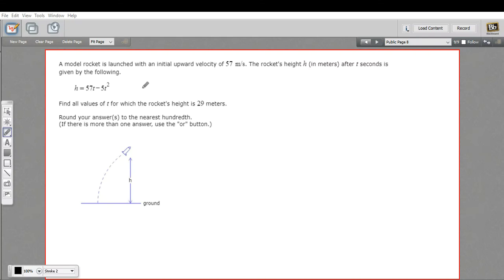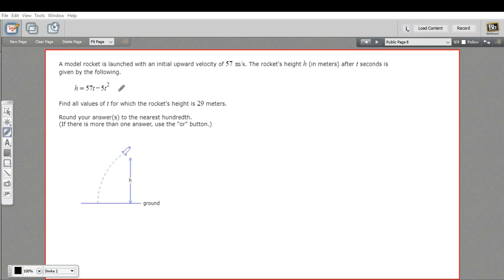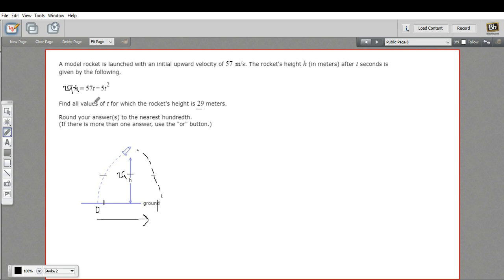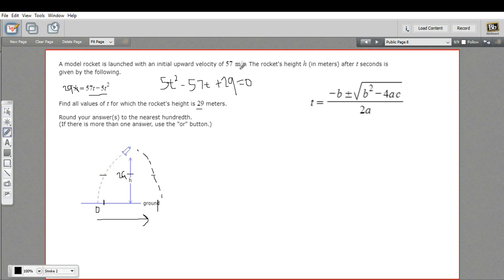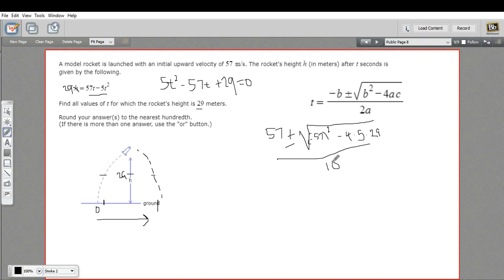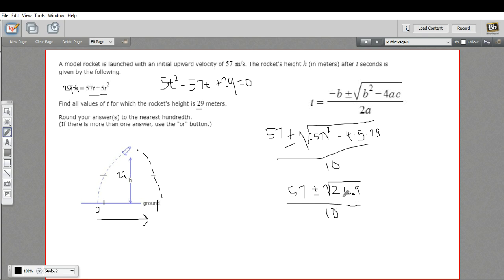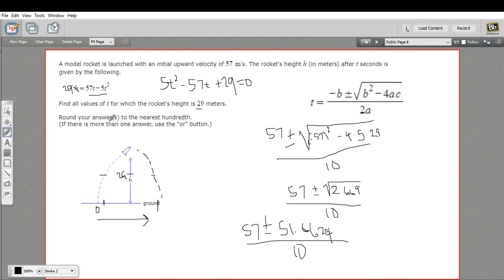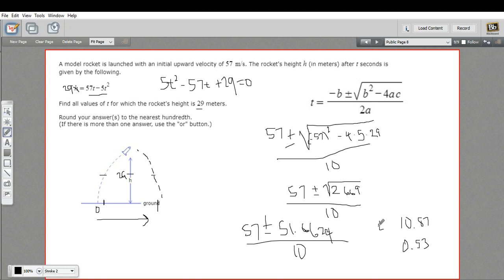Solving a word problem involving a quadratic equation with irrational roots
How to solve a word problem involving a quadratic equation with irrational roots